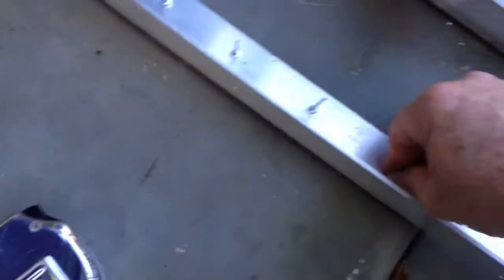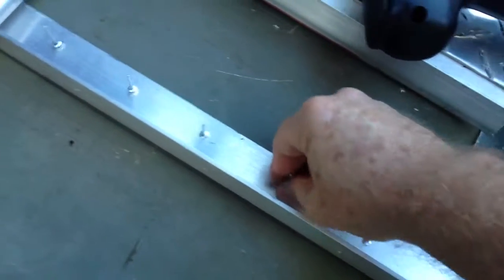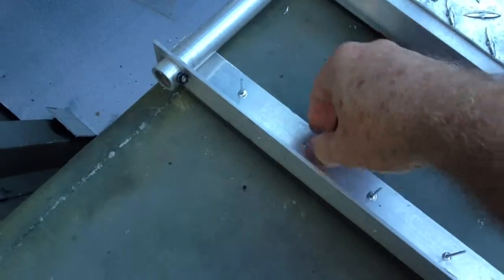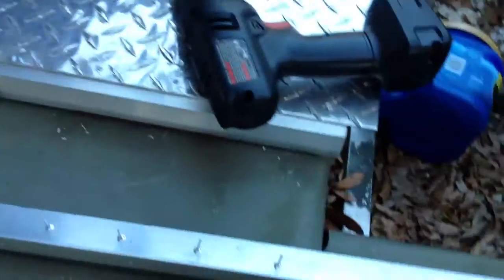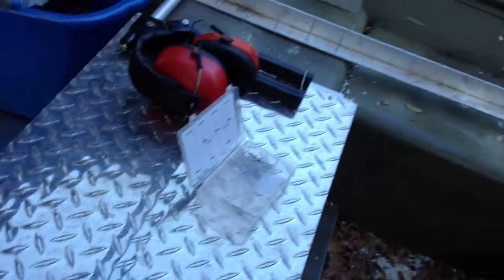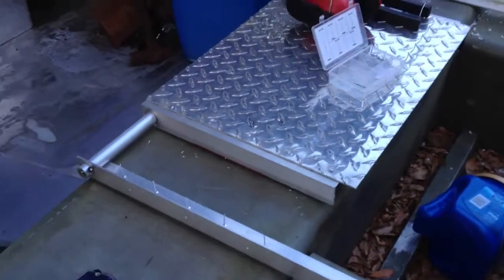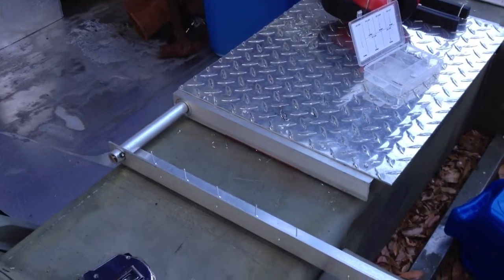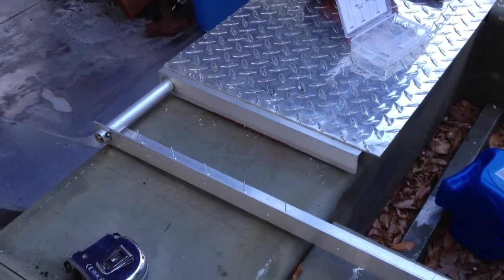Ice chest/deck brace 4